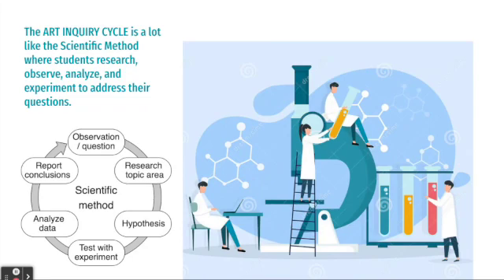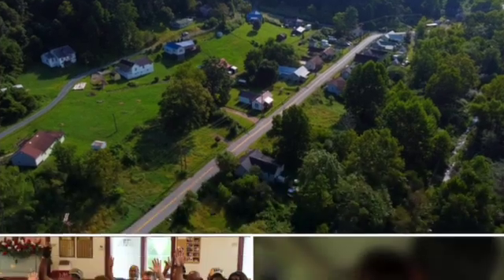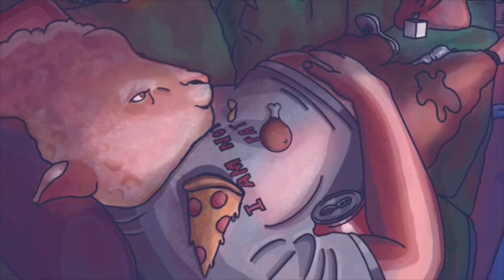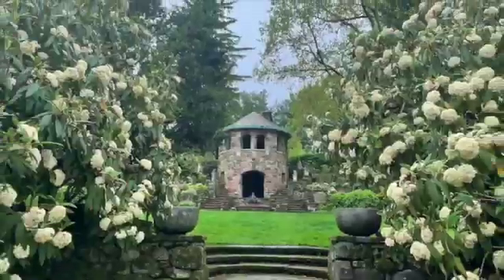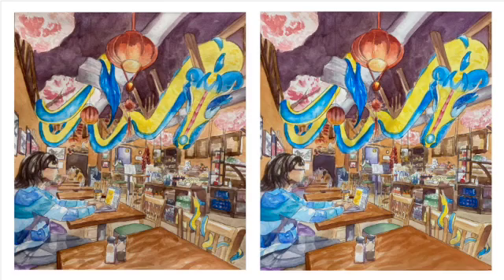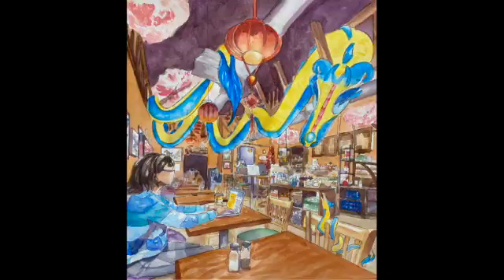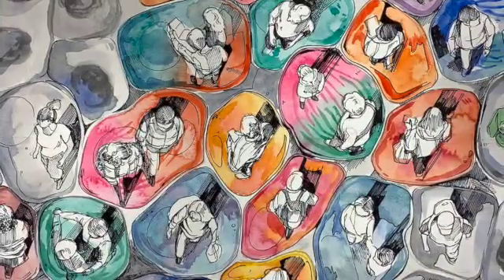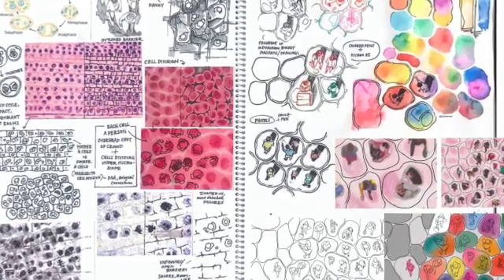2D AP Art Show_6.6.23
Students in Mrs. Linda Kim's AP 2D Drawing & Design class share their artistic journeys creating their personal portfolios.